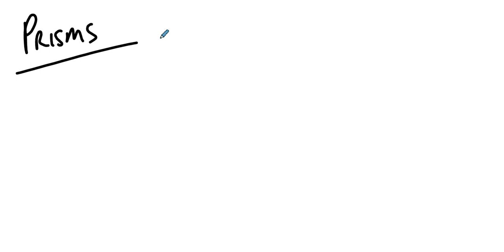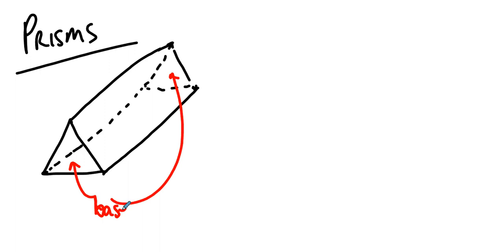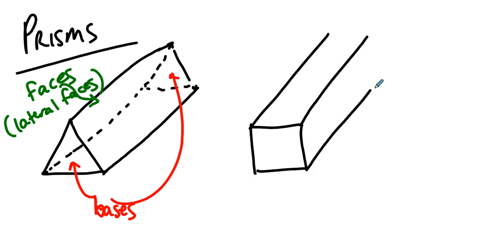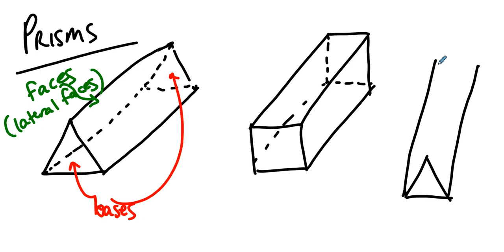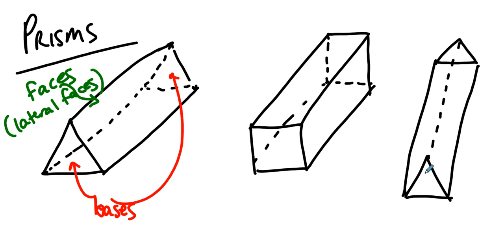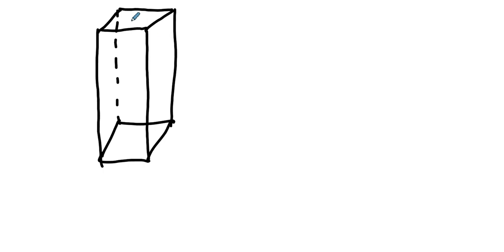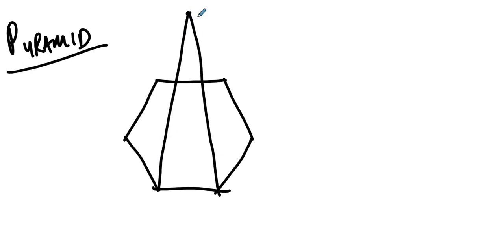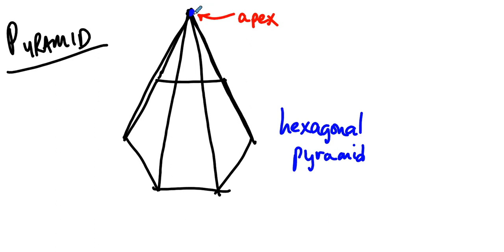MATH141 Content - Polyhedra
This screencast describes for future elementary educators what a polyhedron is, what the two most likely polyhedra are for them to teach (prisms and pyramids), and how to draw them.  Several examples are presented.